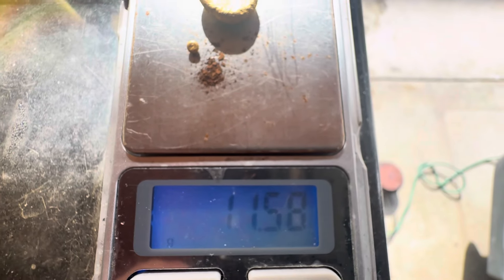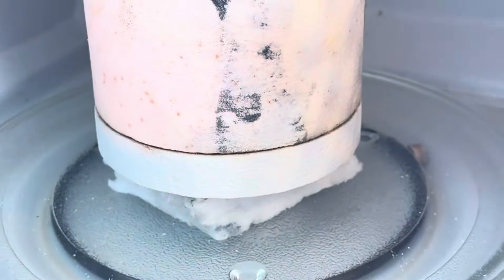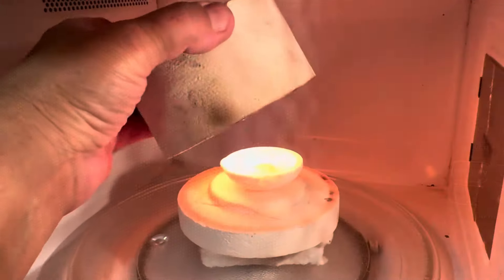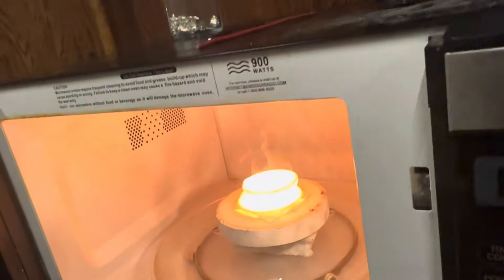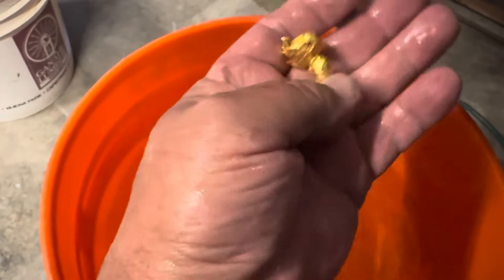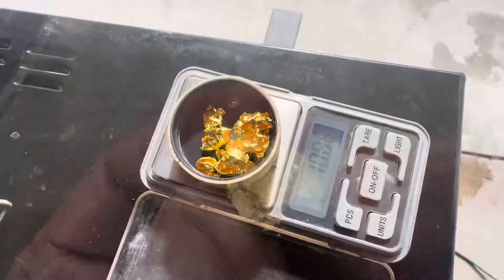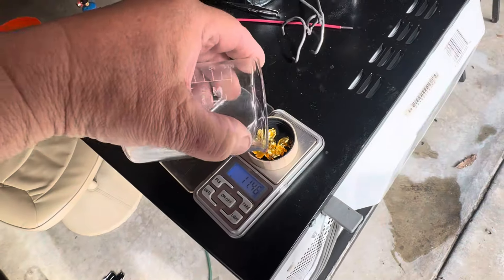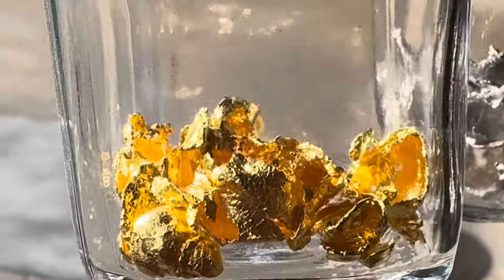Smelting and organizing, my gold and silver what I got last year